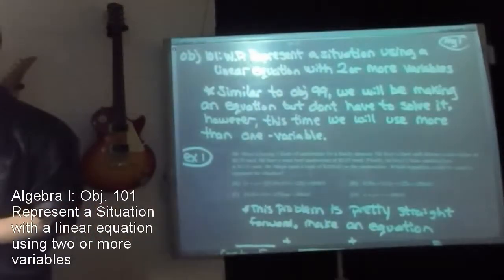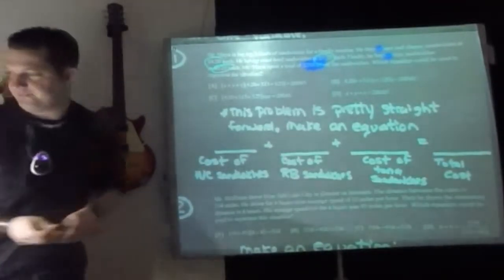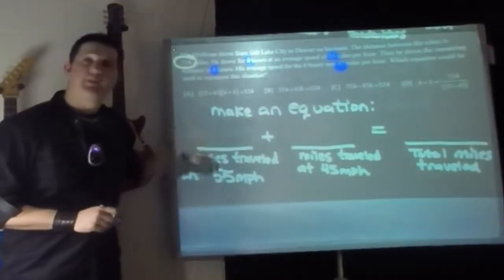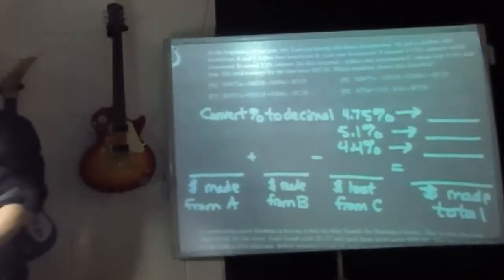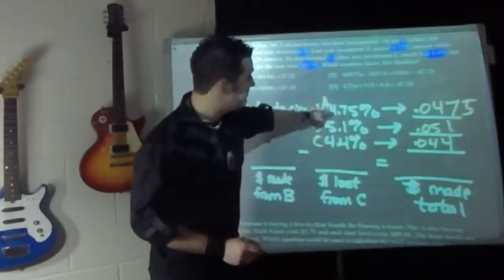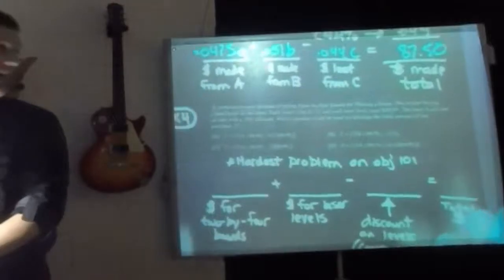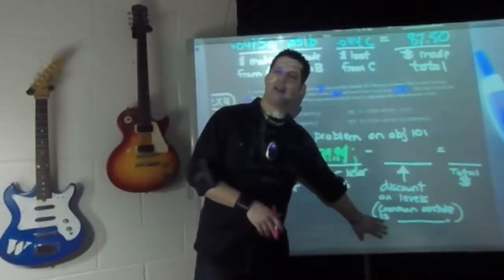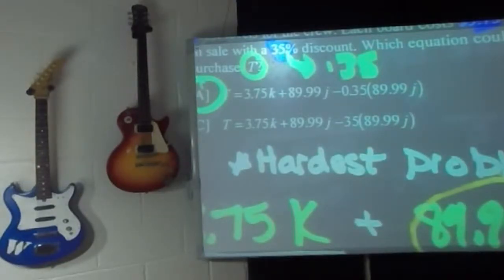Algebra I: Obj. 101 Represent a situation with a linear equation using two or more variables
On this objective, we learn about making a linear equation that uses more than one variable.  We won't be asked to solve the equation we make, but it is important in interpret the word problem situation and model it with an algebraic equation.